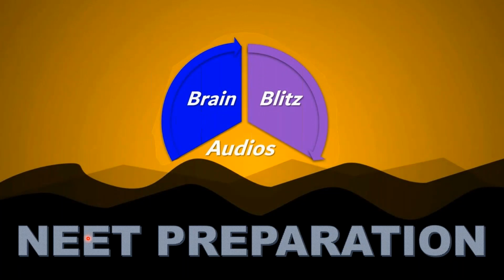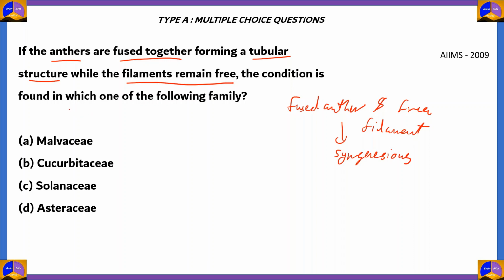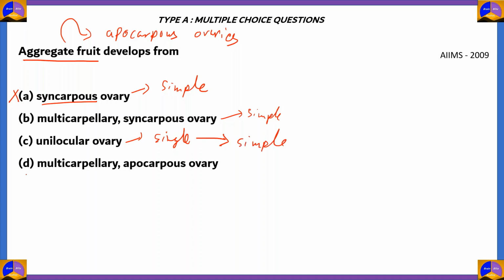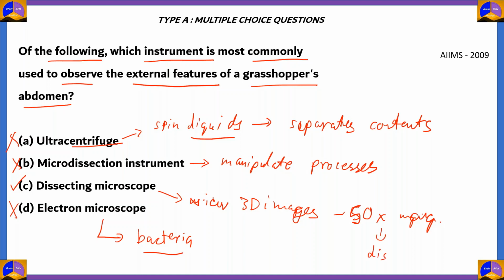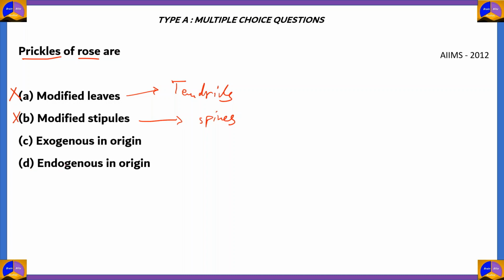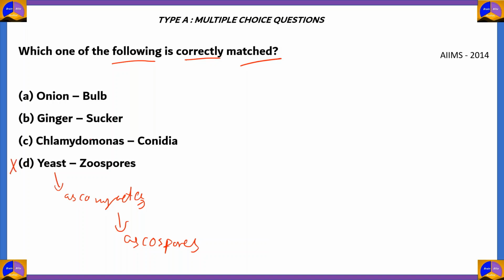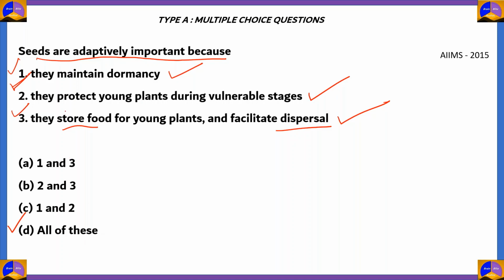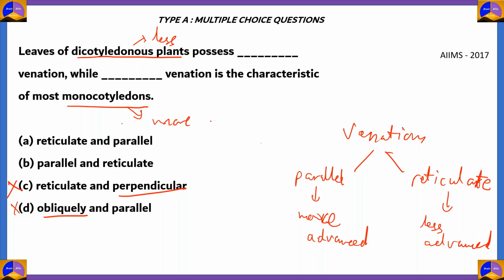NEET Biology | MORPHOLOGY IN FLOWERING PLANTS | Most Important Questions | NEET Exam 2021 | Set-02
SET-02 - Biology - MORPHOLOGY IN FLOWERING PLANTS - Chapter 5, Grade 11